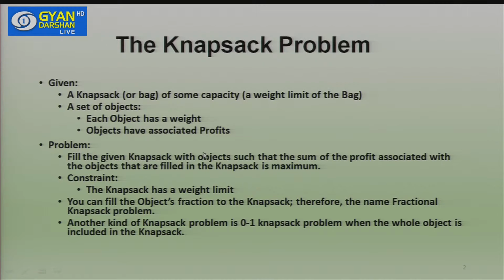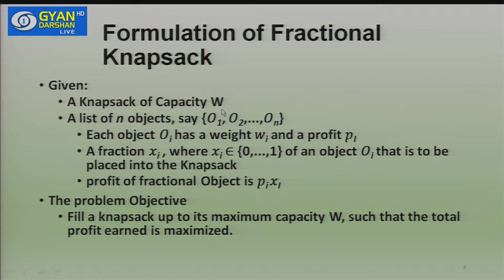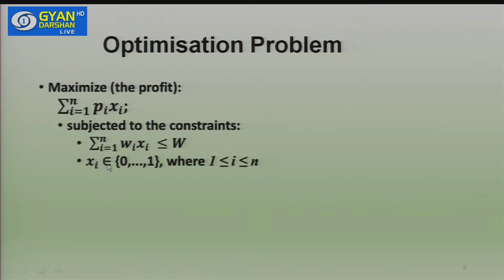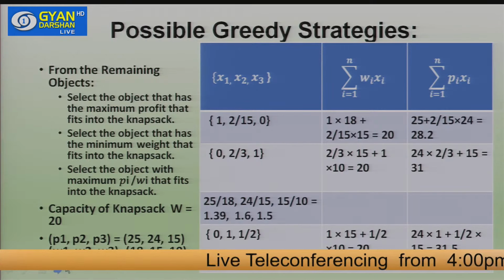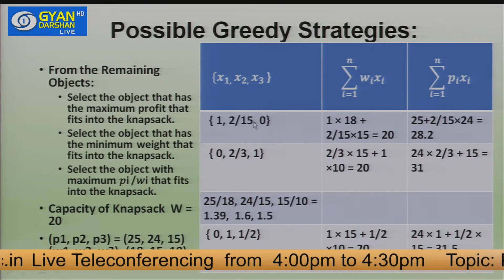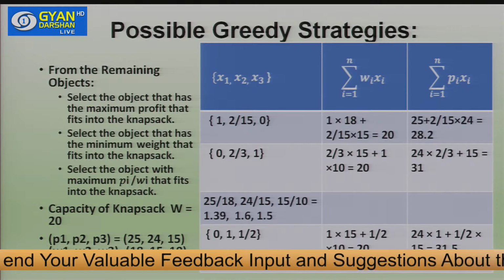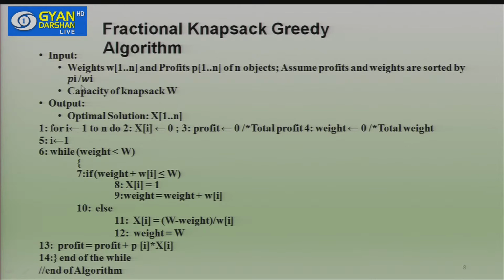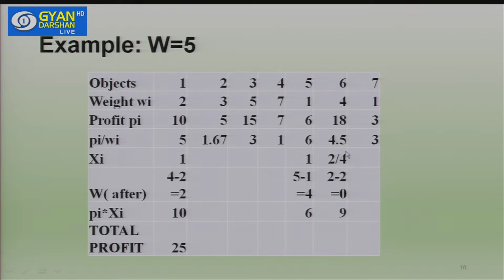Fractional Knapsack Problem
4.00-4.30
School: School of Computer & Information Science (SOCIS)
Programme: Students of MCA/BCA of the courses MCS211: Design and Analysis of Algorithm &
BCS42: Introduction to Algorithm Design